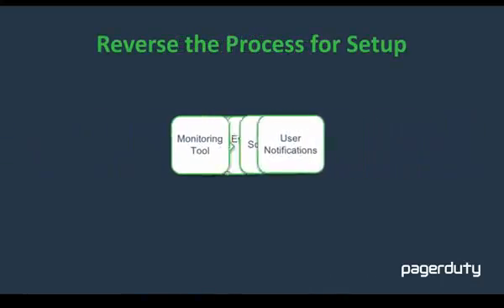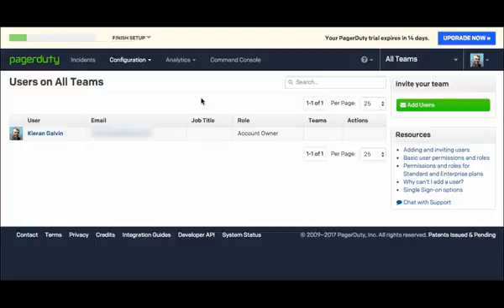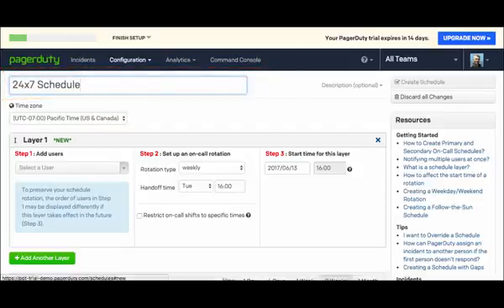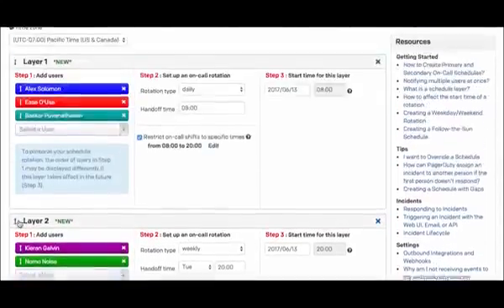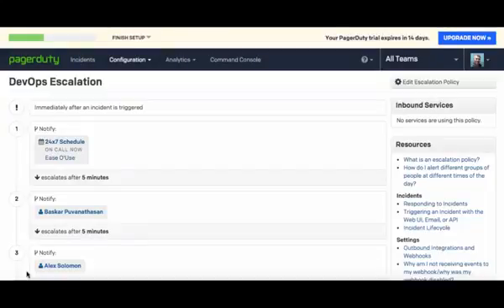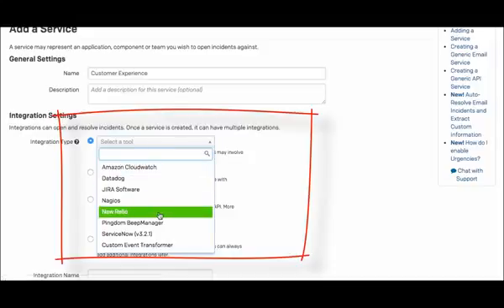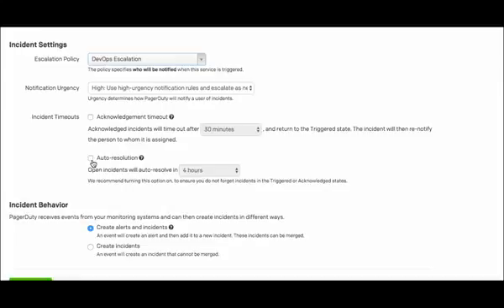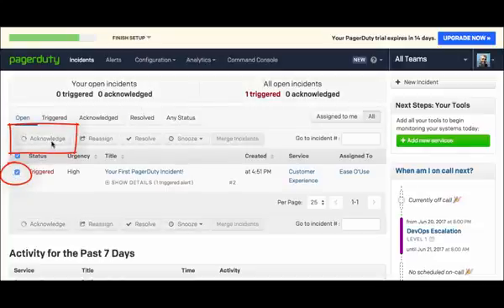Getting Started With PagerDuty